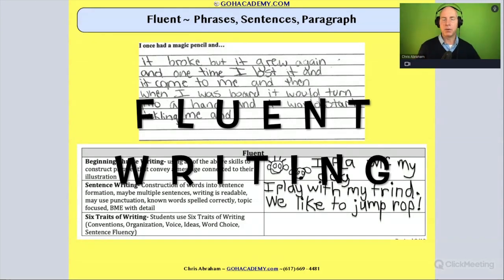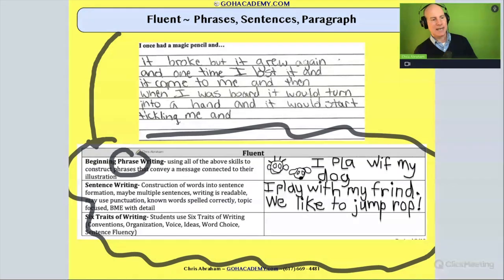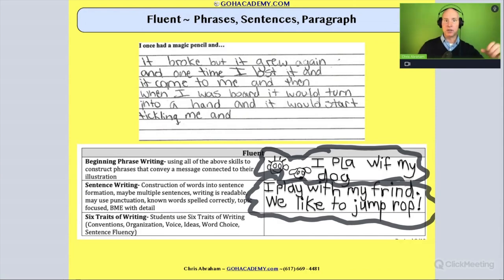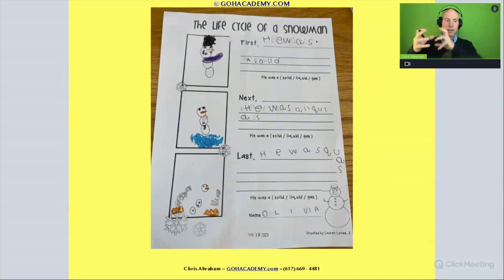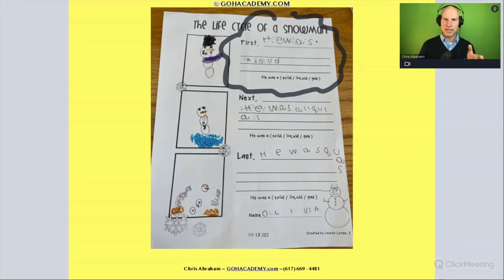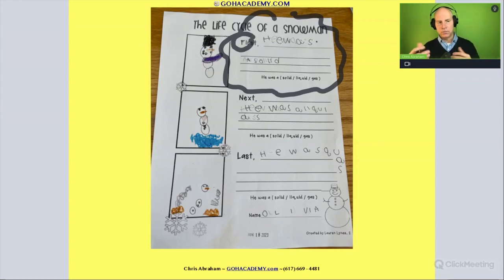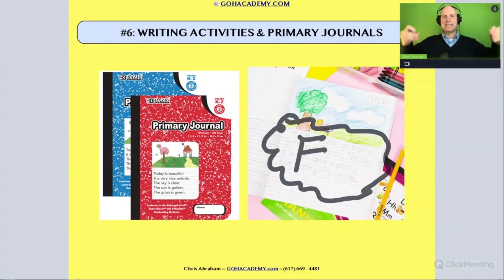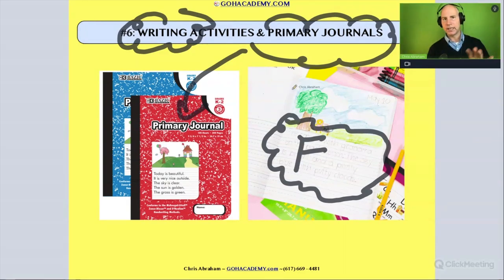FOUNDATIONS OF READING 190, 62, STR 293 WORKSHOP ~ PART 2.26: Fluent Writing Stage ~ GOHacademy.com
PART 2.13 ALPHABETIC PRINCIPAL
PART 2.19 STAGES OF WRITING
PART 2.20 PRE-LITERATE WRITING STAGE
PART 2.21 EMERGENT WRITING STAGE
PART 2.22 EMERGENT WRITING 2
PART 2.23 TRANSITIONAL WRITING
PART 2.24 INVENTIVE SPELLING 1
PART 2.25 INVENTIVE SPELLING 2
PART 2.26 FLUENT WRITING